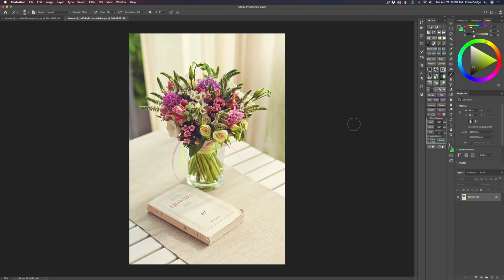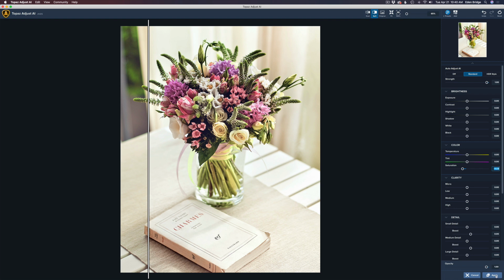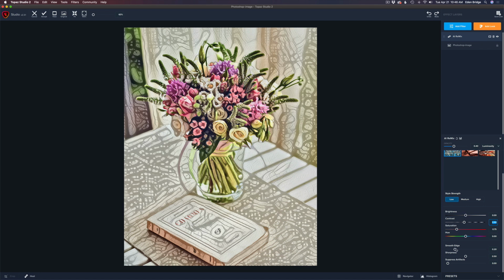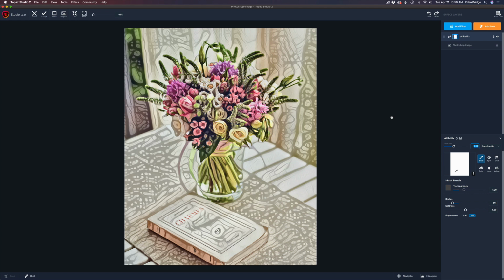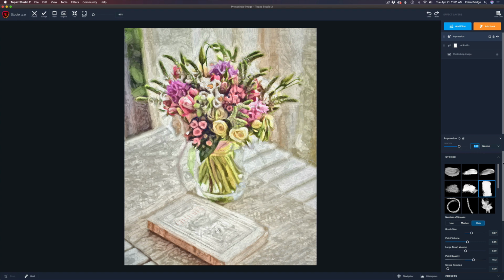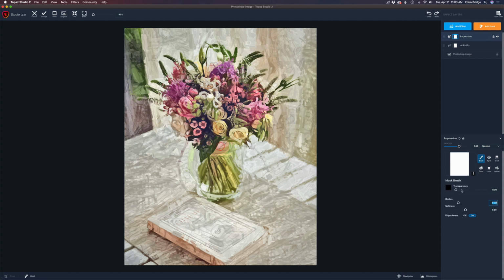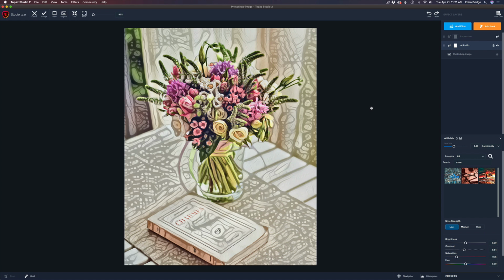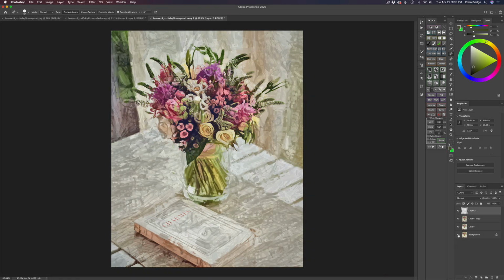TOPAZ STUDIO 2:Ep 4 (Creative Tool Box)